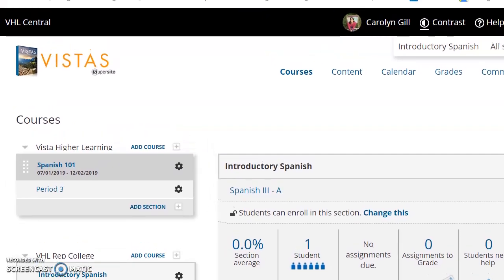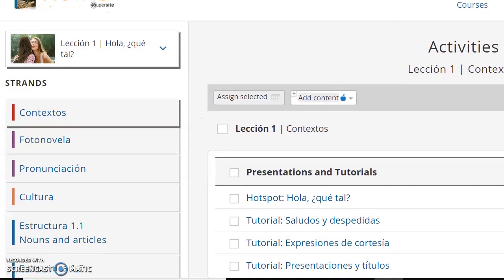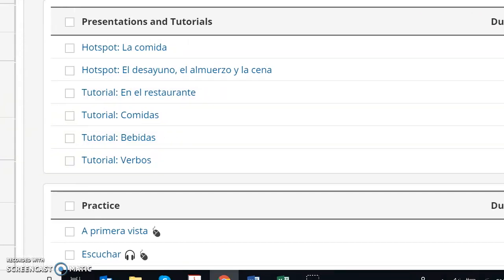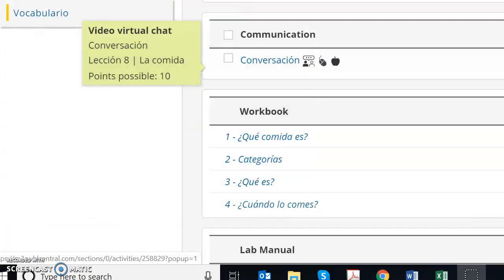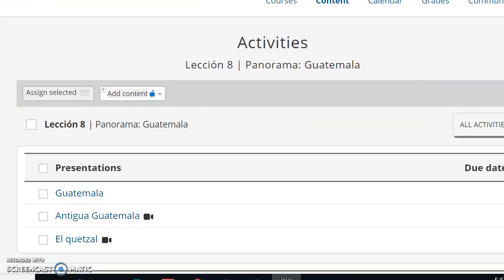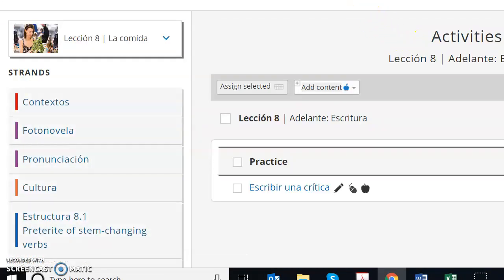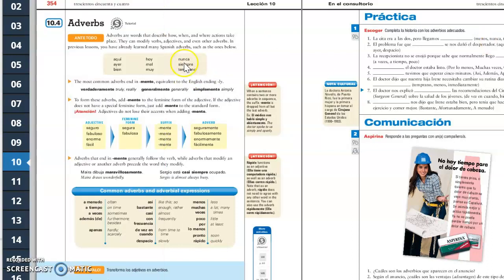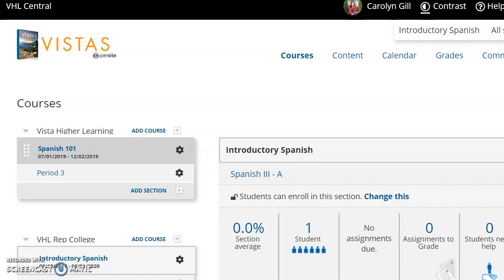Vistas Walk-through for UTS